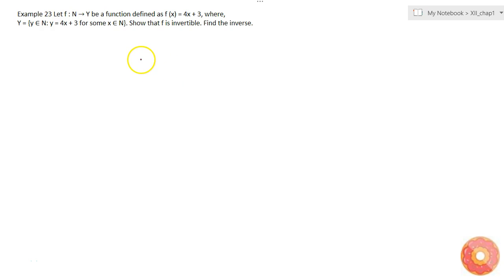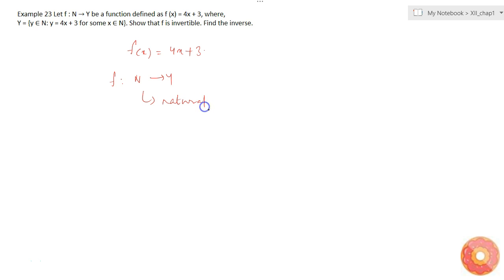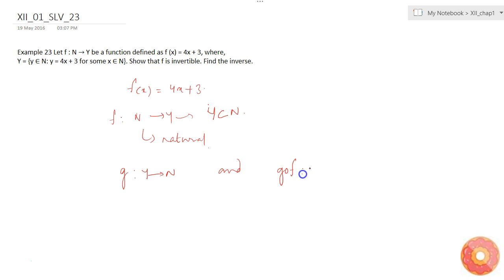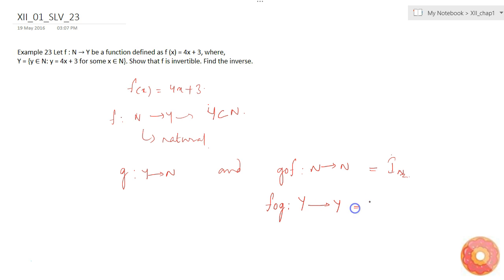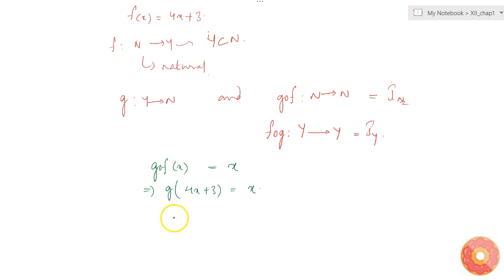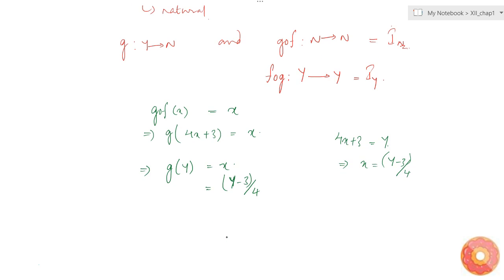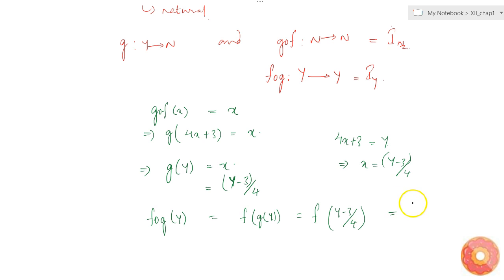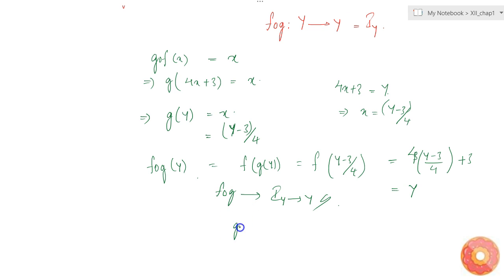NCERT | Class XII | RELATIONS AND FUNCTIONS | Solved Examples | Question No. 23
Question: Let f" ":" "N -&gt;Y
be a function
  defined as f" "(x)" "=" "4x" "+" "3
, where, Y" "=" "{" "y in  N :" "y" "=" "4x" "+" "3
for some x in  N
}. Show that f is invertible. Find the inverse